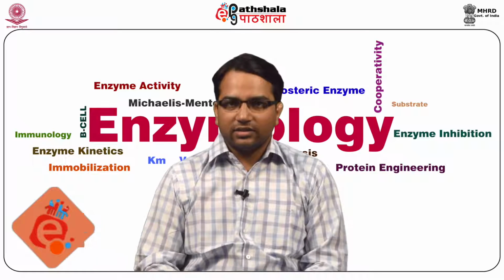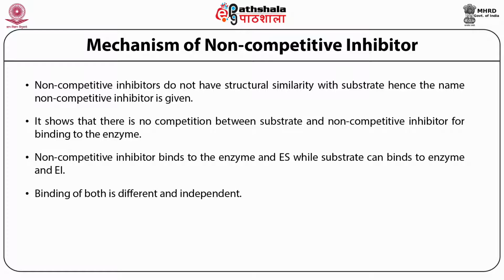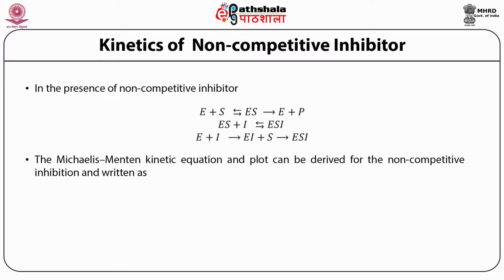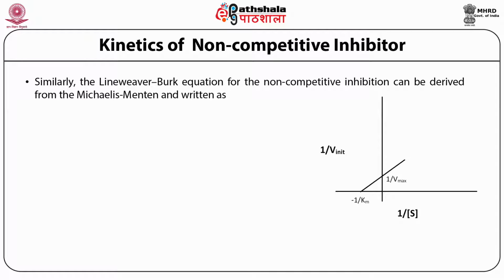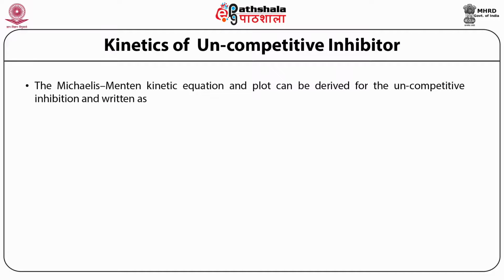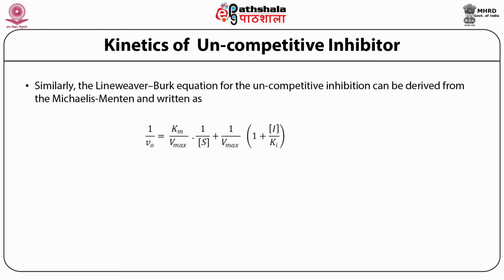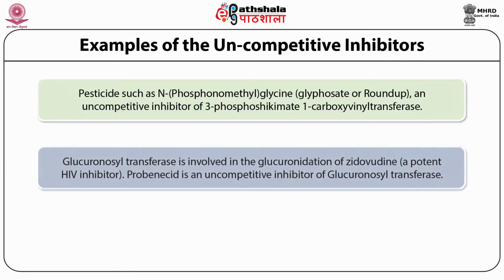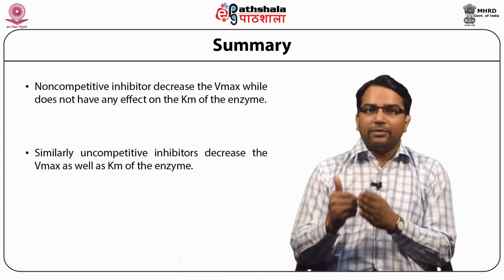Mechanism and Kinetics of Non-competitive and Un-competitive inhibition